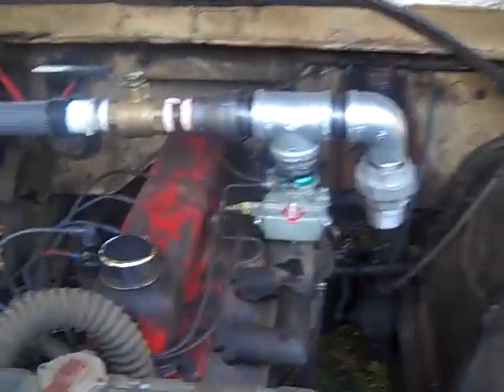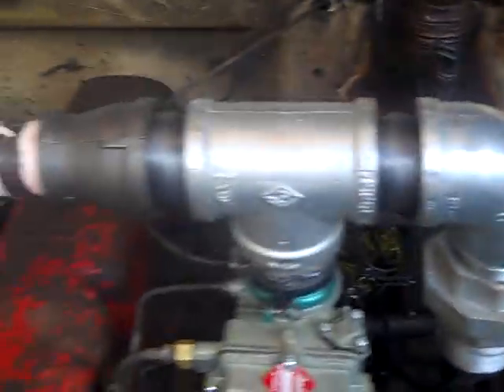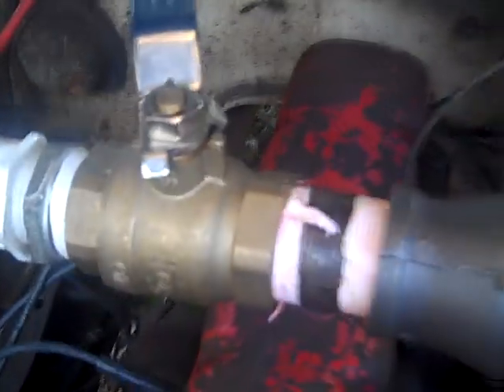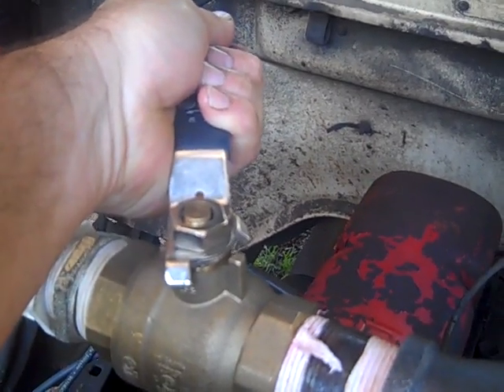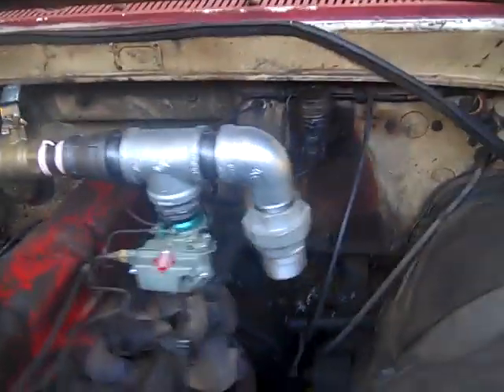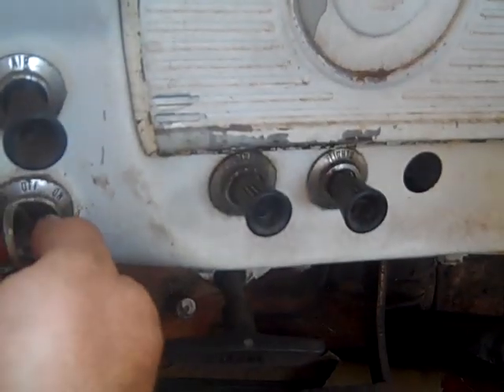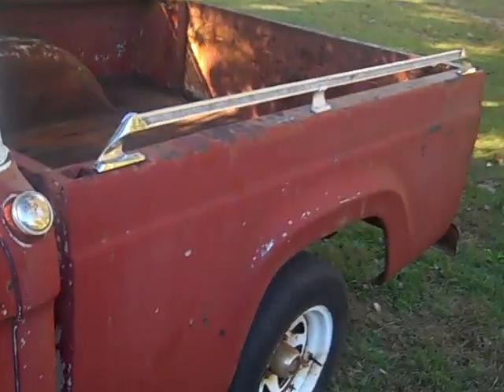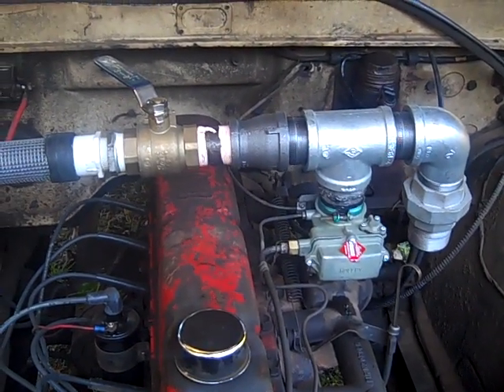Wood Gas Truck Part 2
Decided that Dual fuel is they way to go.  the '62 needed a bunch of work to get it running decent and now the breaks are adequate.  Drove it on the road today.  Built the wood gas carb on top of existing carb.  need about a 9 foot 2" hose to connect gasifier to the carb.  Then we will test drive.  1) start on gasoline to warm up engine 2) start gasifier (2 minutes) 3) shut off gasoline 4) set air mixture valve to sweet spot 5) open the wood gas valve 6) wait till truck is running totally on woodgas and make fine adjustments to air mixture 7) Drive by all the gas stations I can on a batch of white oak chunks1